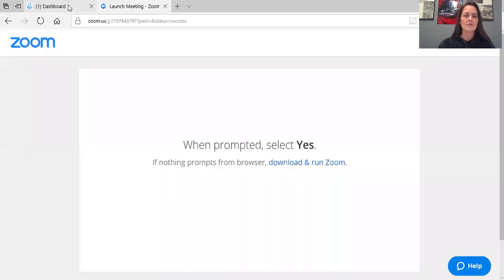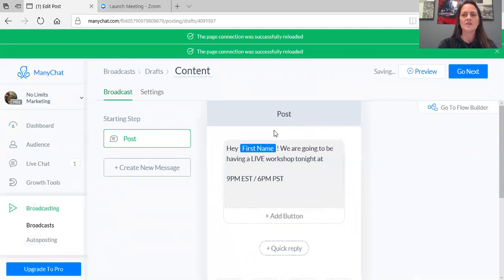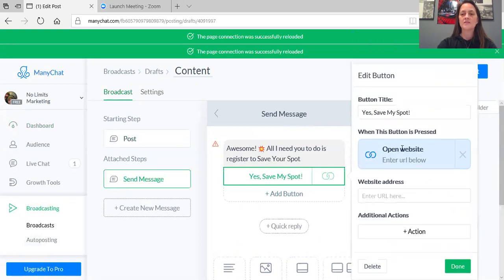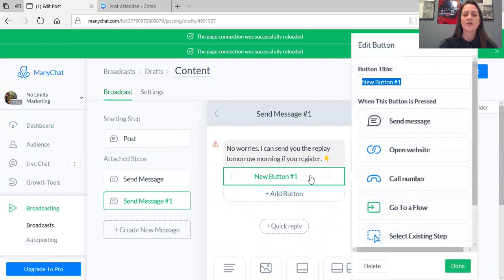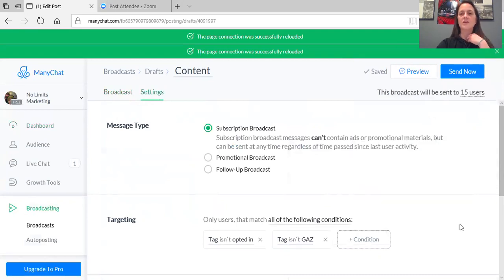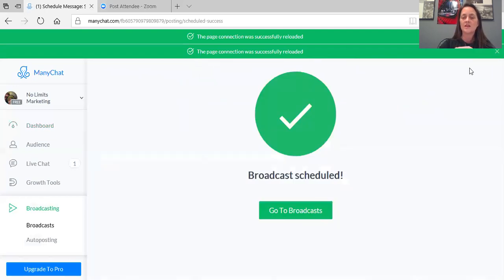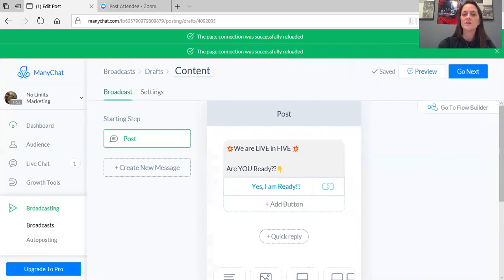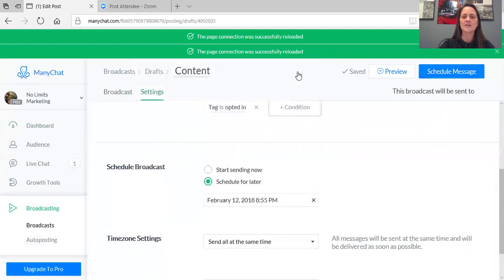Broadcasting in ManyChat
There are many reasons you want to set up a broadcast to your subscribers. I will show you how to not only create the first message, but corresponding messages based on particular answers.

I will also demonstrate how to schedule the broadcasts by tagging subscribers, scheduling per time zone, or all at one.